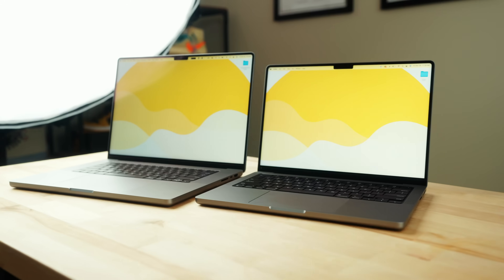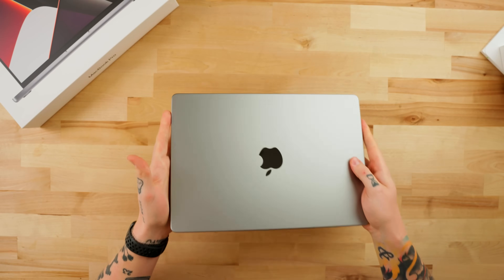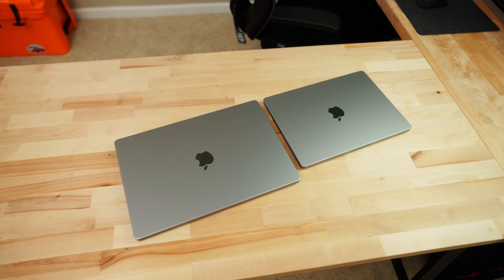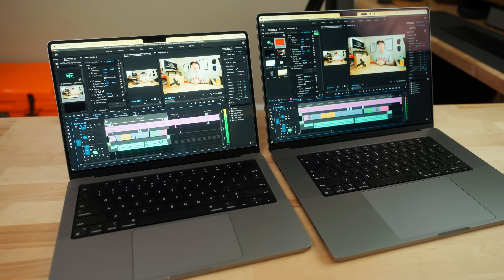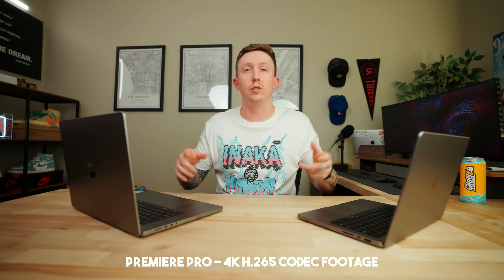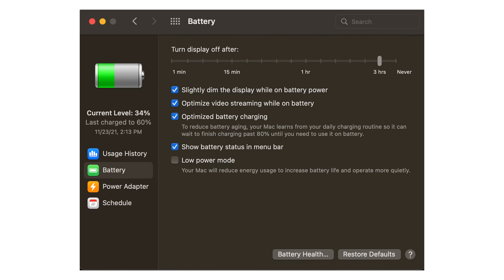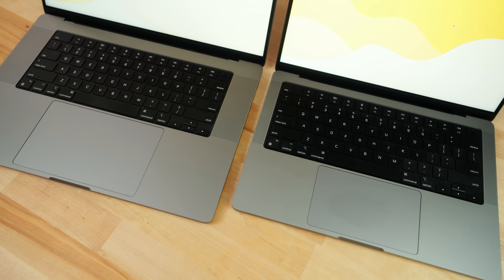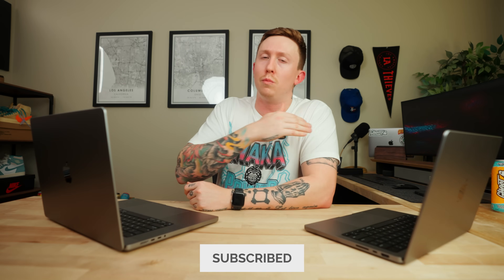TORN? M1 Max MacBook Pro 2021 14 vs 16 - CLEAR Winner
M1 Max MacBook Pro 14 vs M1 Max MacBook Pro 16 - The difference. In today's video, I compare the 2 most powerful MacBook Pro 2021. I talk about the battery life, performance, and compare the screen sizes. If you are deciding between the 2 sizes, this video is for you!

⚡️ MY 2021 EQUIPMENT LIST ⚡️

⚡️ CAMERA GEAR-
Main Camera - Sony Fx3
2nd Camera - Sony A7IV
Fav Lens - Sony 16-35
The Best Mic Ever
Rode Videomicro (Cheaper Mic)
Crazy Fast SD Card
Main Light - Aputure 120D II
Main Softbox - Aputure LightDome II
2nd Softbox - Aputure Lantern

My Ultrawide Monitor
M1 Max MacBook Pro
External Hard drive
AirPods 3
iPad mini 6

ALL my camera & tech gear

This Apple Event was one for the ages. We thought the new chip would be the MacBook pro M1X or M2 and now we have 2 new chips. The M1 Pro & M1 Max. I went with the Macbook 14 M1 Max and I think I am in love LOL. The power on this thing is crazy, let me know if you guys picked one up yourself! Ive been hearing so many issues about the 14 inch MacBook pro having battery life problems or extremely loud fan noise. Today I debunk that.

0:00 Intro
1:32 Battery Life
3:10 Portability
5:57 Performance
9:55 Which To Get